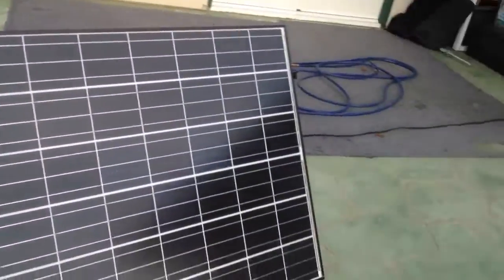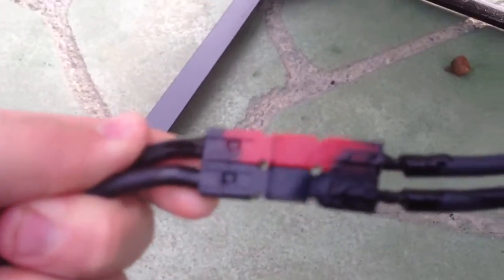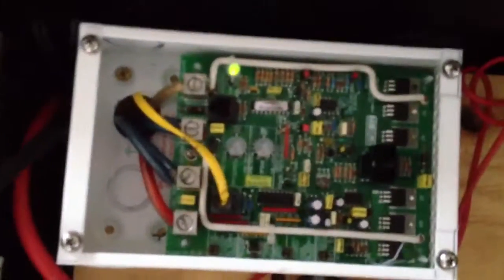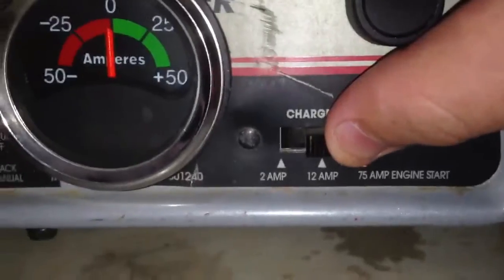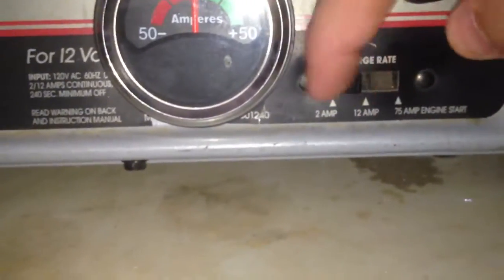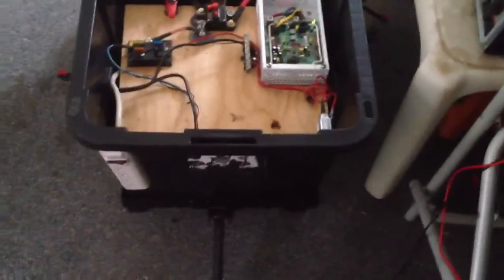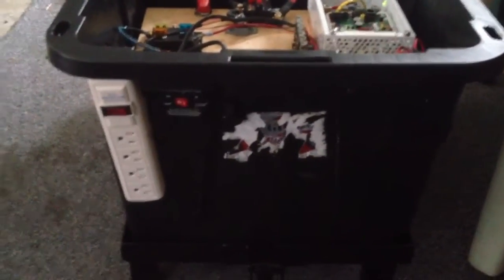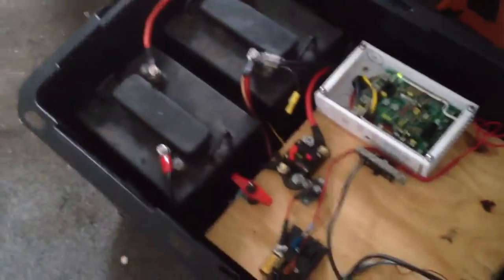12v solar room update 3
This is my new and Improved version of my solar project
this box has a 1000 watt inverter and a 35 amp xantrex c35 charger controller this whole setup costed me 800$